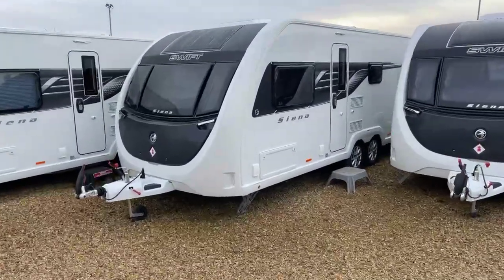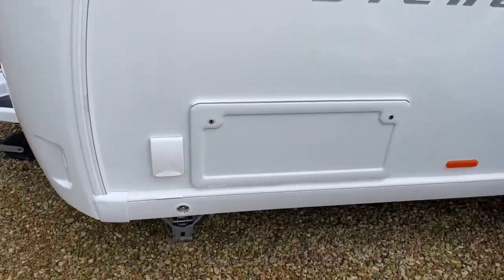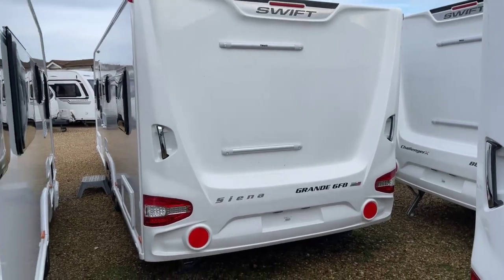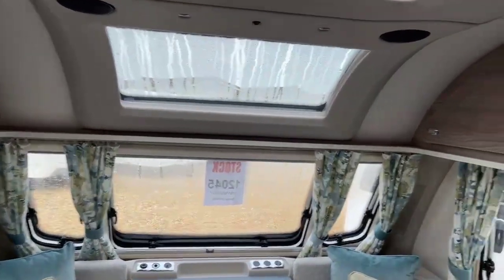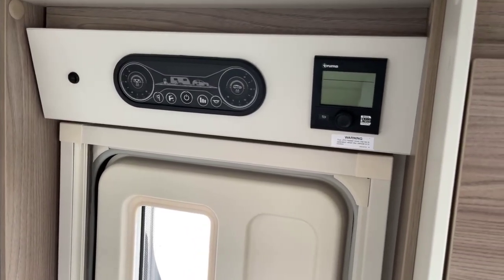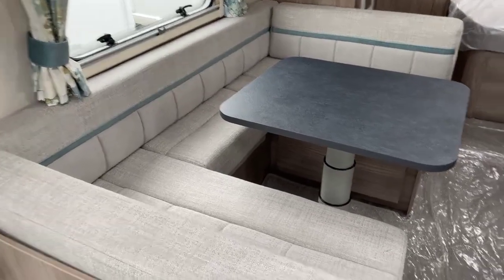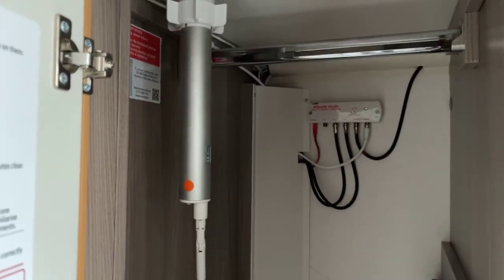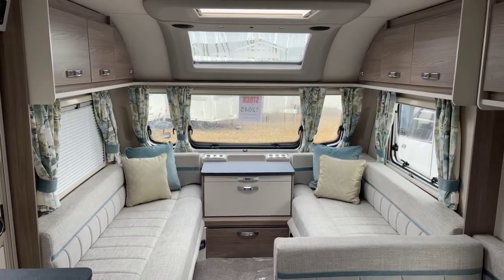2023 Swift Siena Grande 6 FB Caravan Review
Here we have a 2023 Swift Siena Grande 6 FB in stock and available all of our caravans come with a comprehensive warranty and go through an extensive preparation process in our NCC approved workshop.